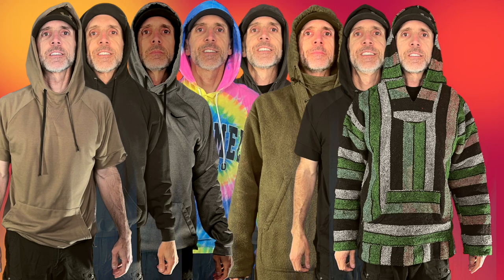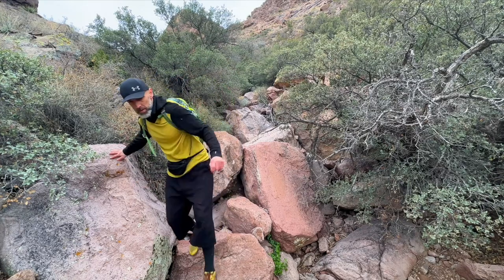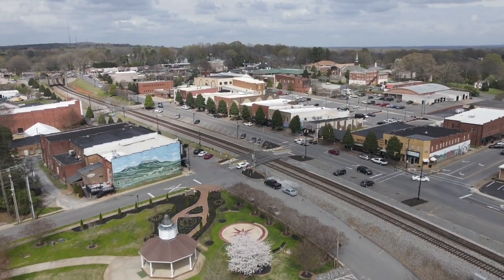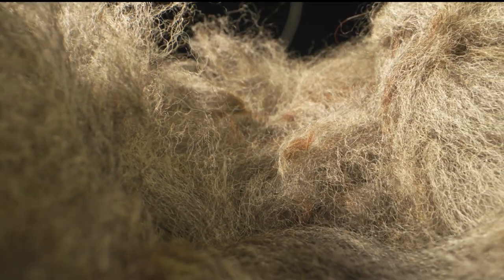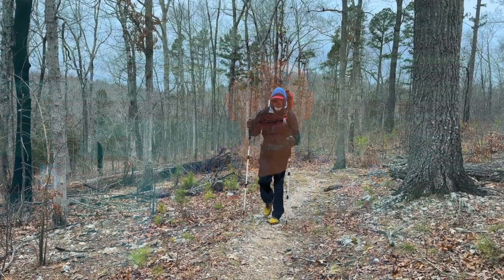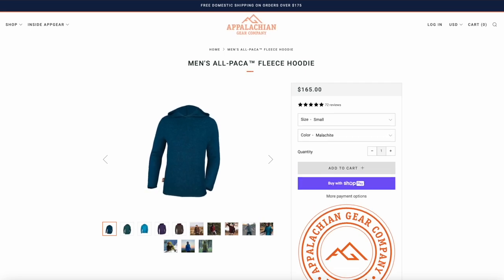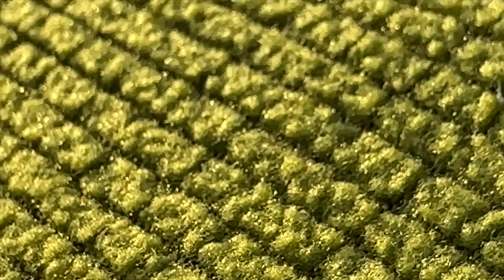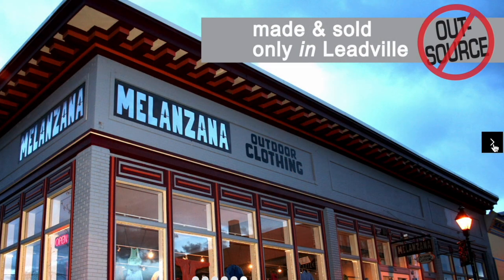App Gear Co v Melanzana v Smartwool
If you have been backpacking awhile, you have probably heard of the alpaca hoodie from Appalachian Gear Company, the Melanzana (Melly), and Smartwool merino wool. They have a lot of hype and aren't cheap. Do they live up to the hype? Are they worth the money? Which one is the best hoodie? In this video, I explore all of those questions.

Gear I frequently Use:
Backpack - Waymark Ultra 38L EVLV and Waymark Framed Thru 40L

Rain Fly - 13' Warbonnet Thunder Fly and Mountain Fly-

Top Quilts-
UGQ Outdoors 20 Degree Bandit -

Under Quilts-
Warbonnet Outdoors 40 Degree Lynx Underquilt

Loco Libre 20 and -20 Degree Ridge Reapers with 900 - fill power goose down

MSR Mini Groundhog Stakes -

Hilltop Packs Custom Printed Food Bag and Custom Printed Dual Pocket Gadget Bag -

Sealskinz Waterproof Socks -

currently unavailable

Sit Pad -

External Microphone - Shure AMV88-